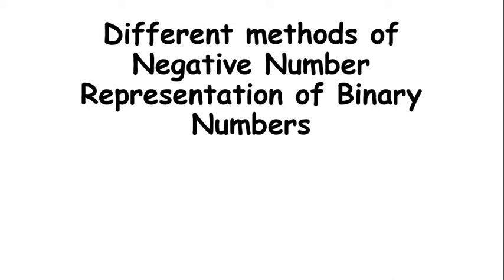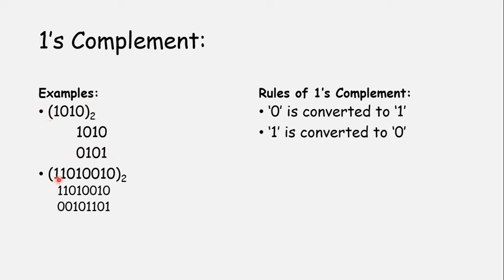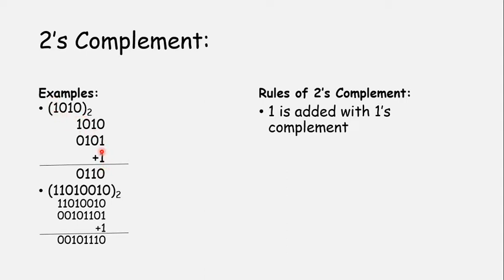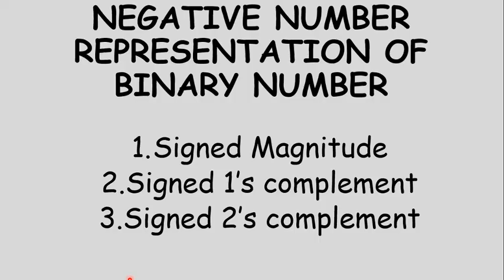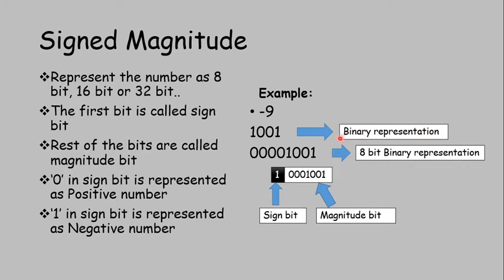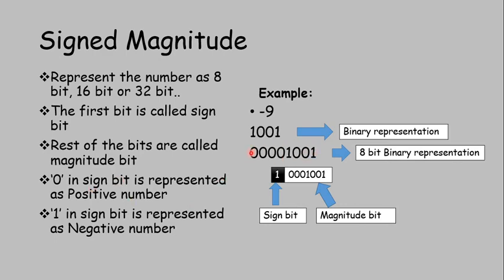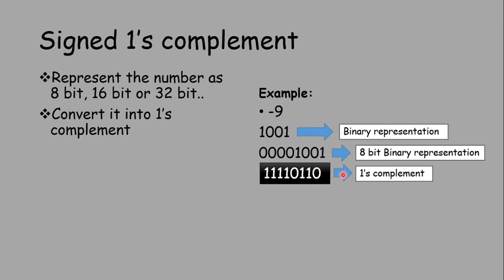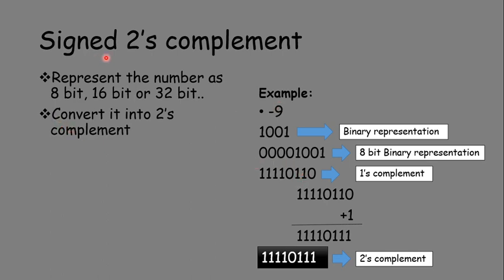Different methods of Negative Number Representation of Binary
Negative number representation of binary number.

Signed Magnitude
Signed 1's complement
Signed 2's Complement